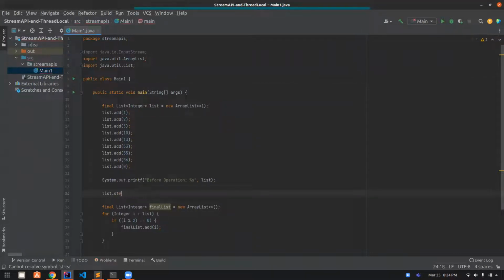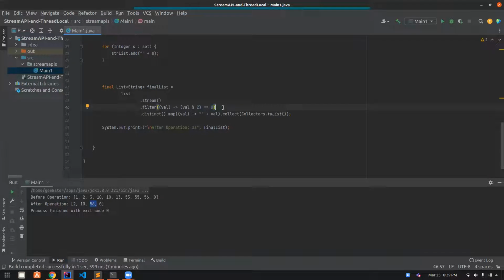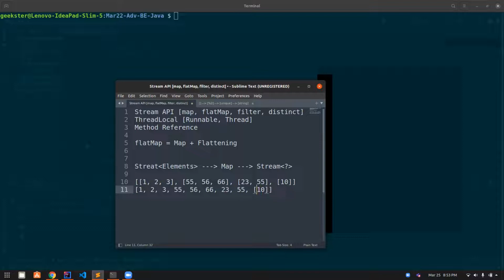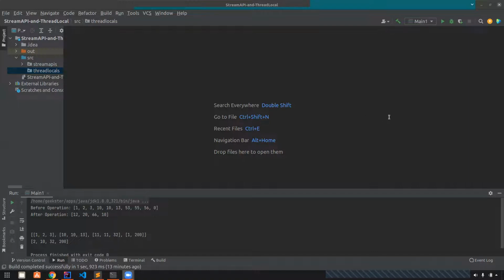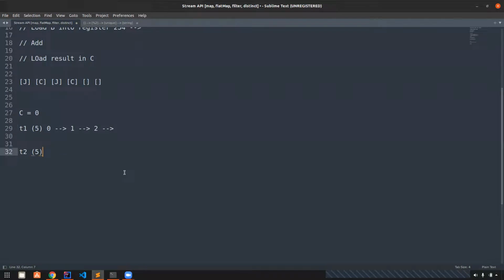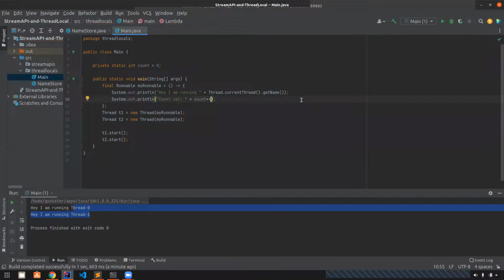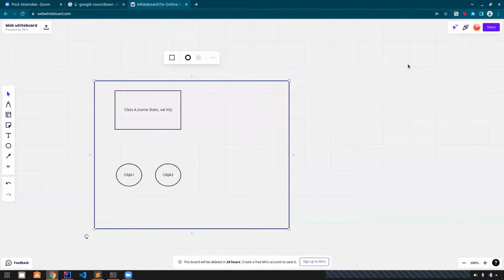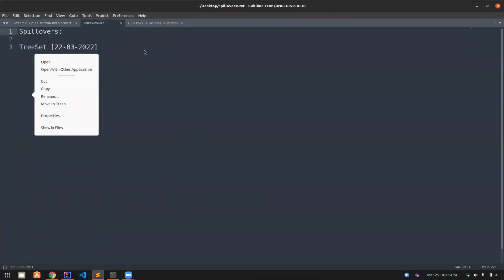Spring Boot | Tutorial #5 | Free online class